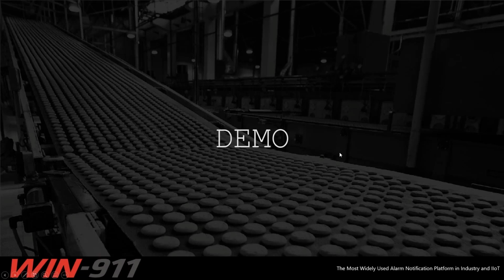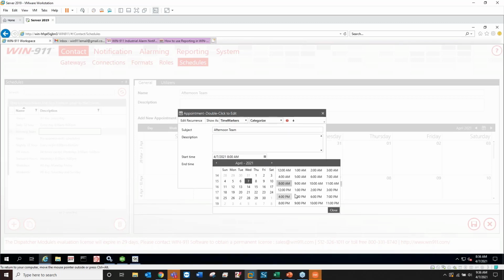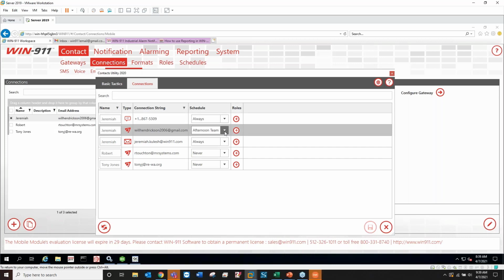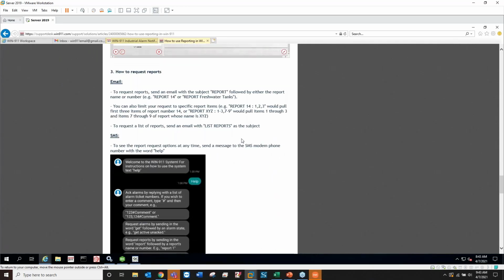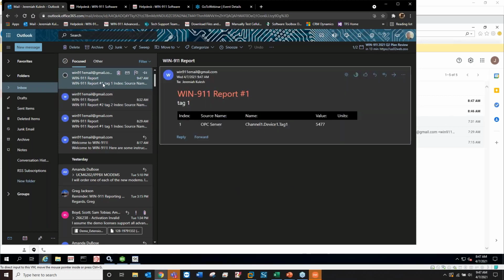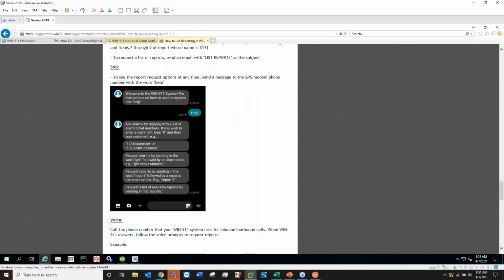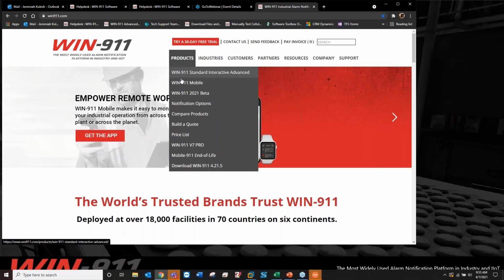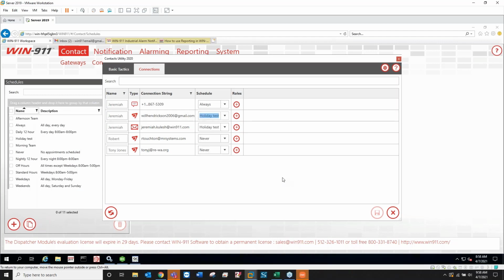WIN-911 Scheduling & Reporting